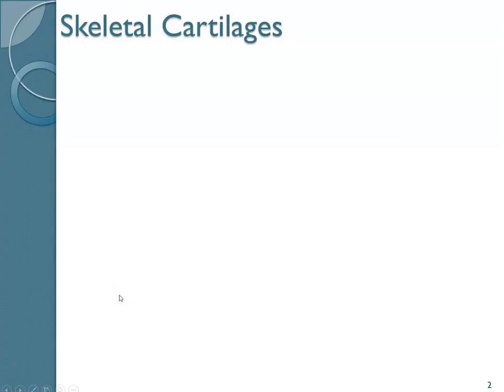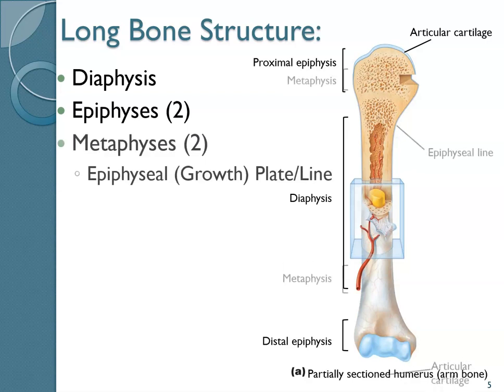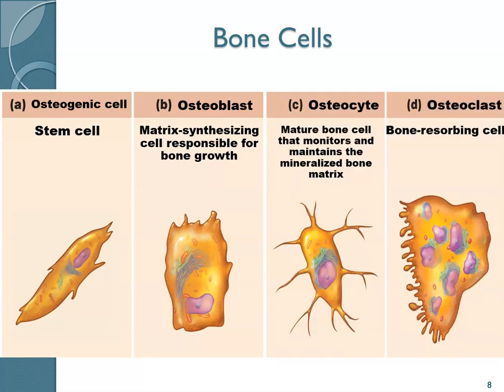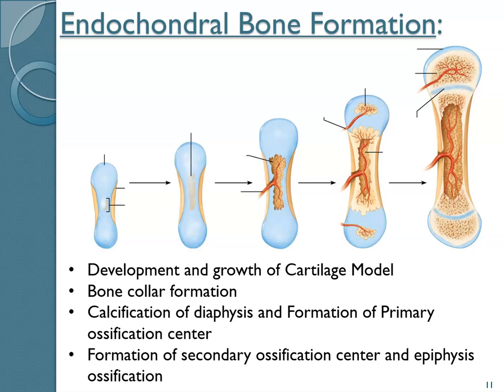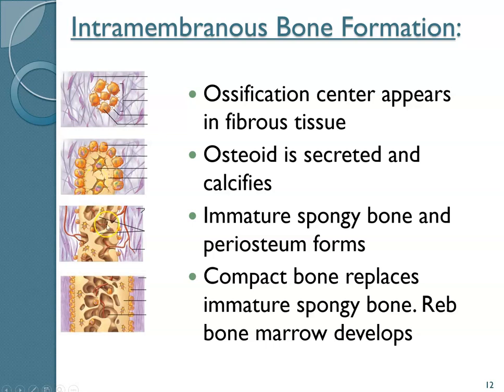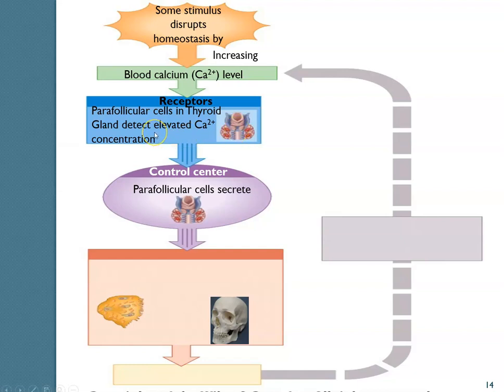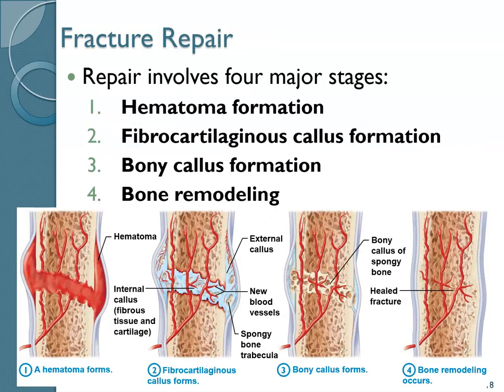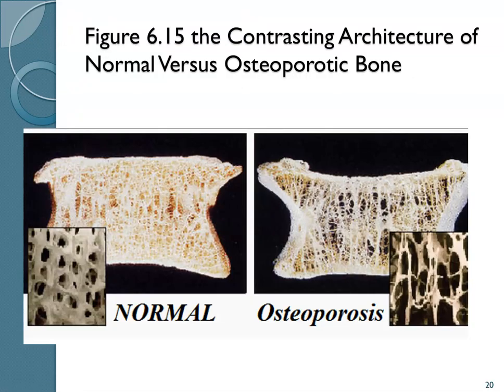Challenging concepts on Skeletal Sys and bone Chapter 6